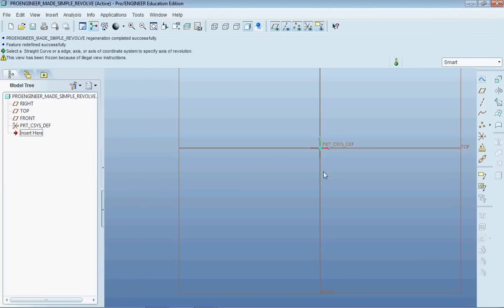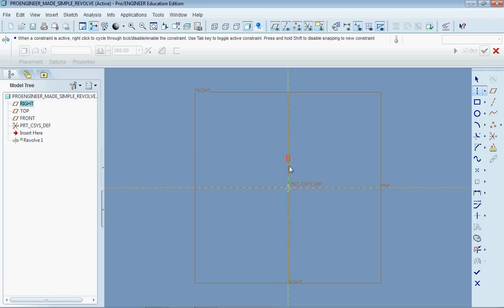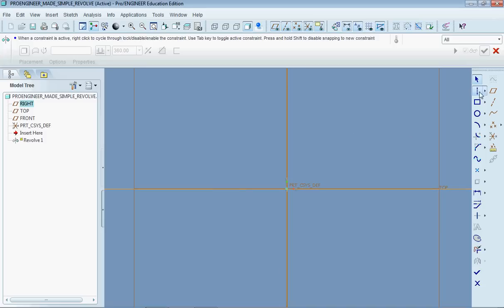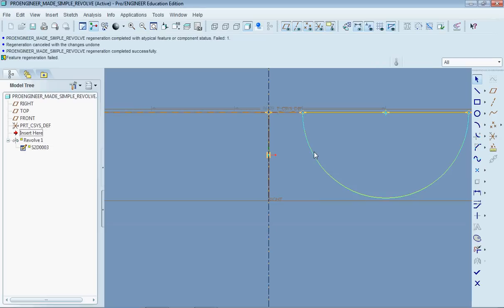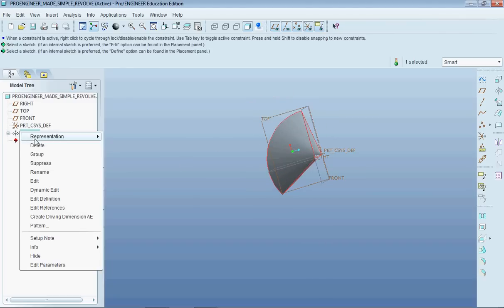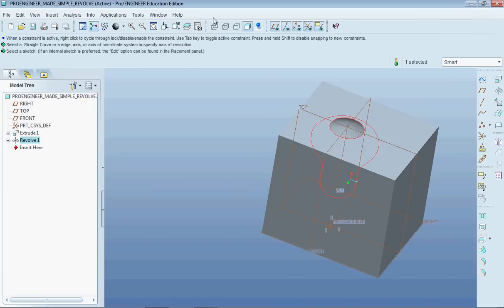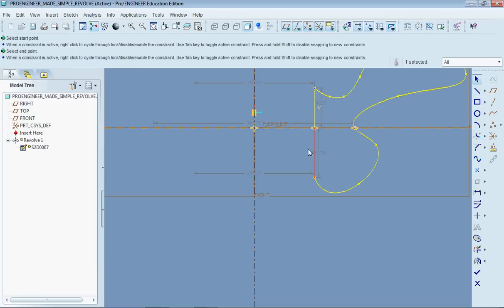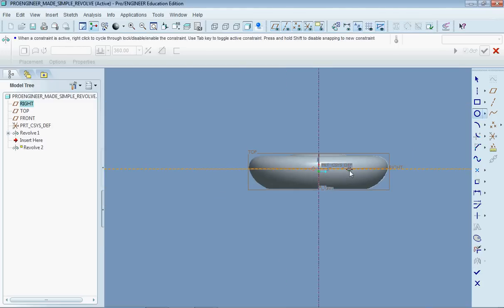Pro Engineer Made Simple - Part 5 - Revolves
Part 5 of my Pro Engineer Made Simple series. This one is about Revolves and what to pay attention to when making them. If you have any questions, ask them in the comments section bellow and I'll do my best to answer them as soon as possible.